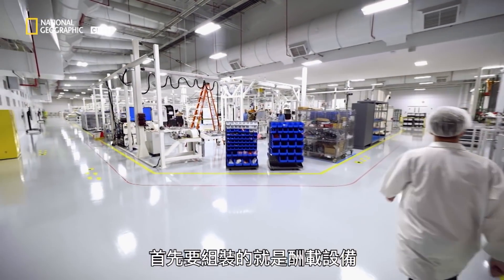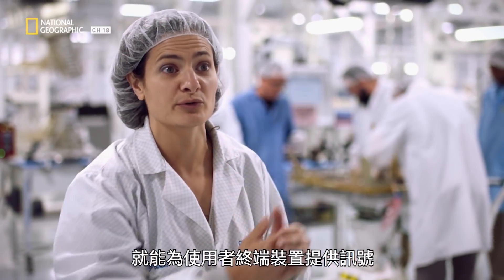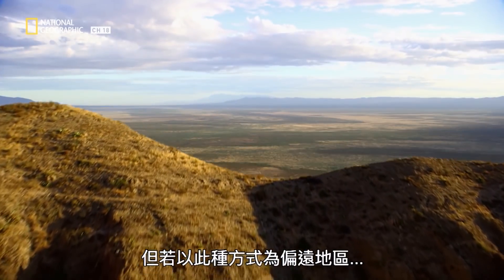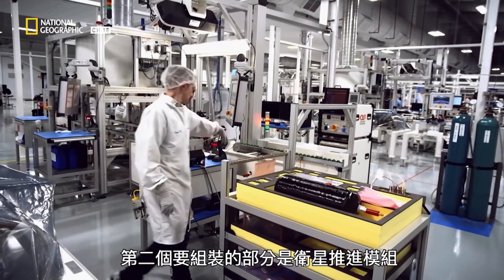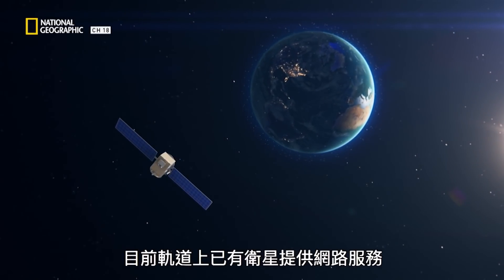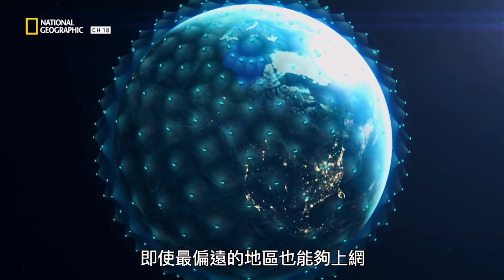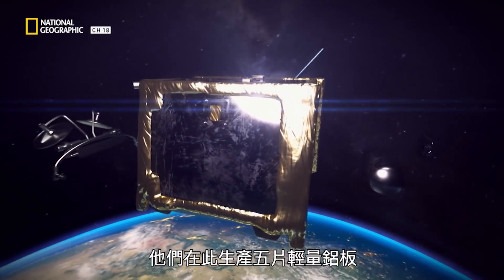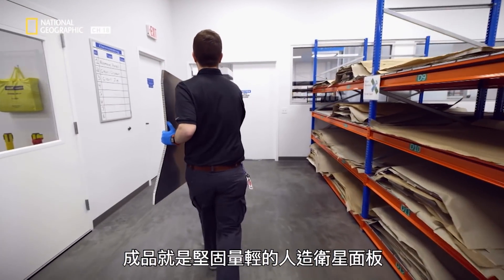為了讓地球各角落都能上網，人類需發射高達648顆的人造衛星環繞地球才能達成任務【快捷生產線】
【快捷生產線】

為了完成一網衛星計畫，人造衛星的製作公司一天就必須完成兩顆，但只是產能提供還遠遠不夠，還需要革命性的創新才能達成目標。